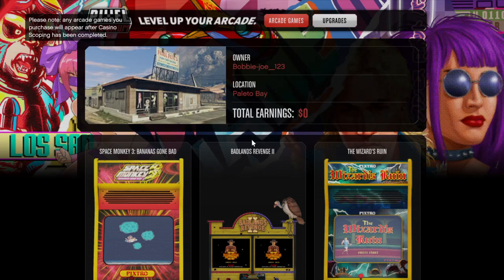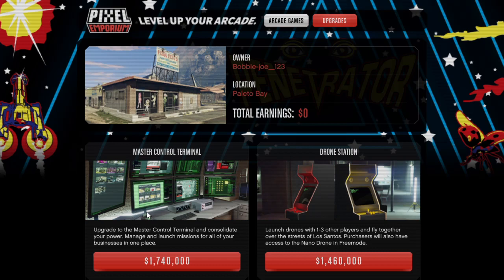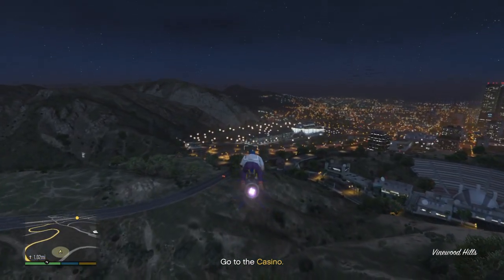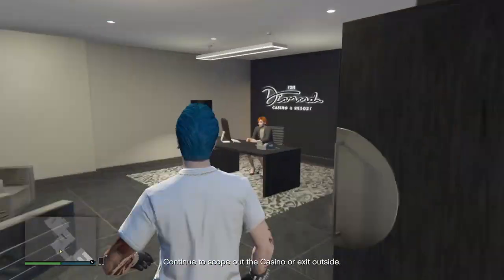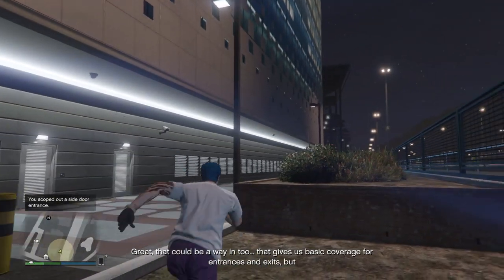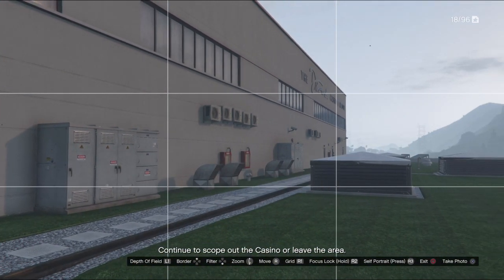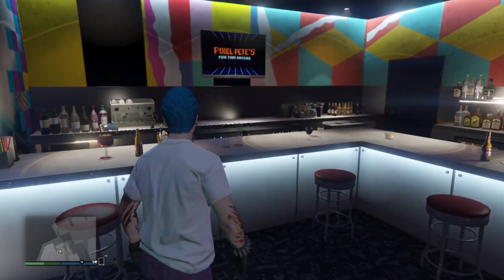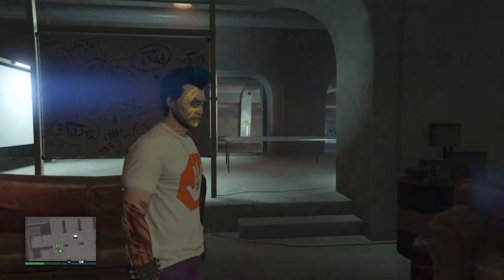GTA Online: Casino Scope Out and Arcade Tour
GTA Online Diamond Casino Heist, in order to finish the full design of the arcade, we need to scope out the casino and look for any access points, security guards/cameras and blueprints. We return to the arcade, to find that it has been fully developed, and we look at what is available for the arcade front, and the basement bunker underneath.